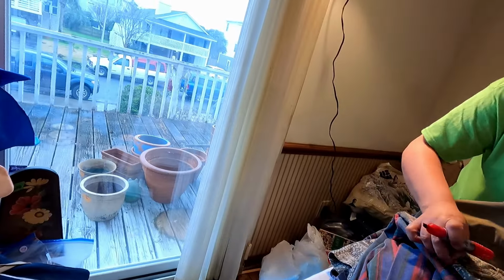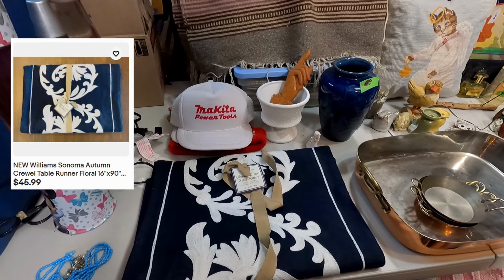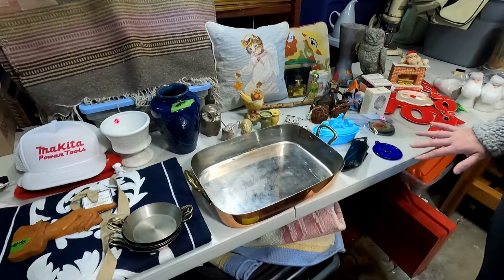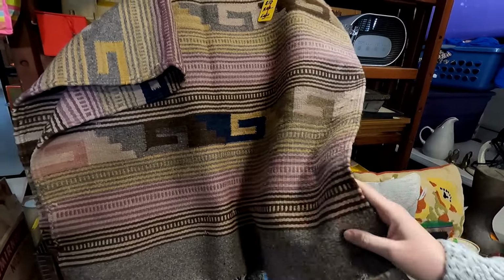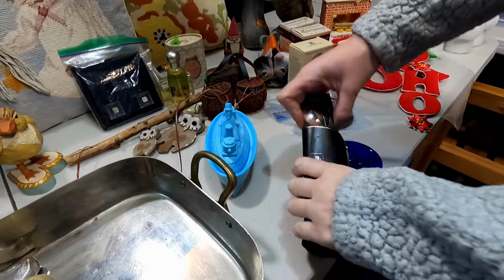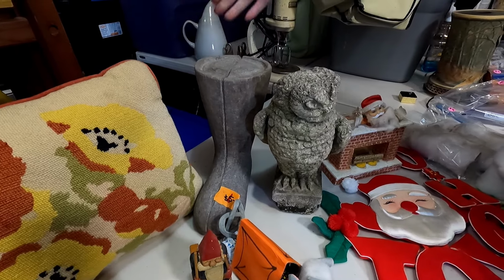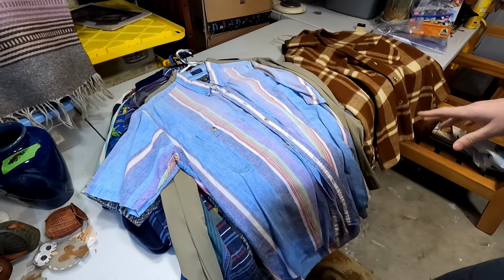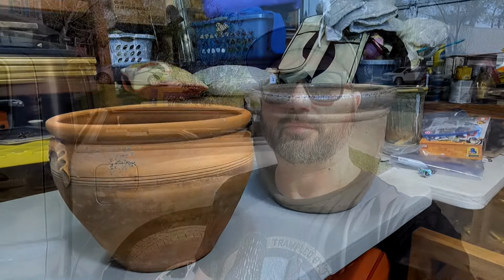Rainy Day Estate Sale Fun and eBay Haul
Welcome to episode 51. In this episode Amy goes to an estate sale on wet rain Saturday morning. It was a great sale and she had a so much fun. The people that owned the house were also vintage resellers and had an antique shop. So there were lots of goodies and familiar faces at the sale. She spent a total of $210 and got a great haul. Some things have already sold and others have lots of watchers. The vintage owl garden statue and the vintage Santa in the chimney in particular have lots of watchers. So hopefully those sell soon. We have already made a good chunk of our money back. Only a little more to go and then the rest is all profit. Coastal Resale Therapy is giving away a Set of 3 Vintage Dangle Drop Earrings! Just tell them where you are watching from. It can be your town or state. It's that easy! There are no right or wrong answers. They will randomly select one comment to win the Set of 3 Vintage Dangle Drop Earrings. Good luck!

GoPro Camera We Use
Dymo Label Maker
Shipping Supplies